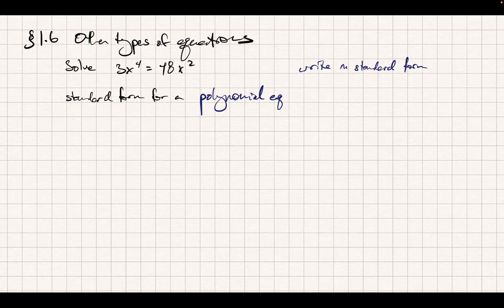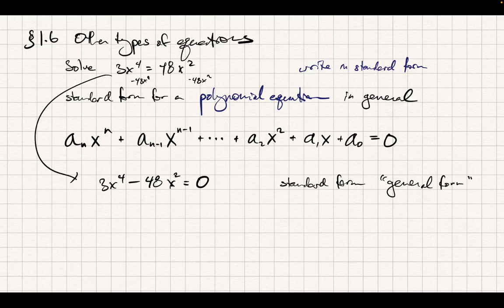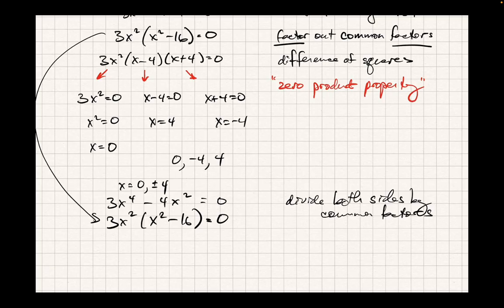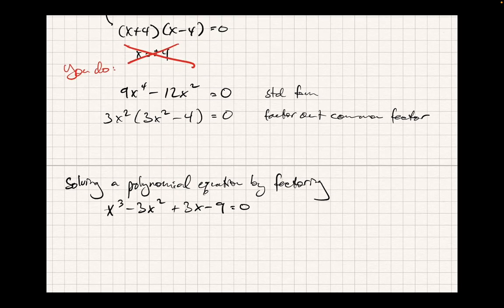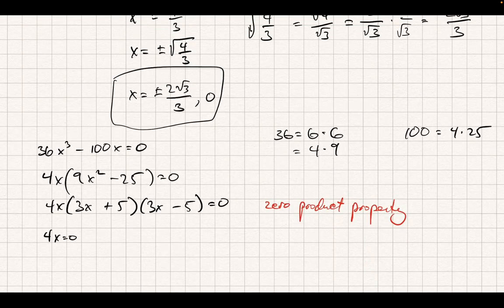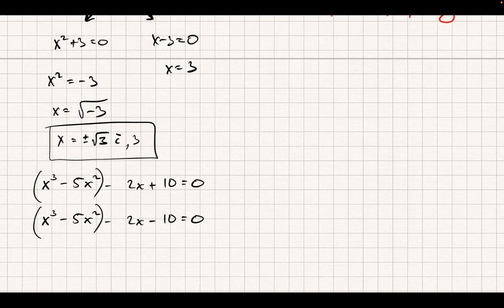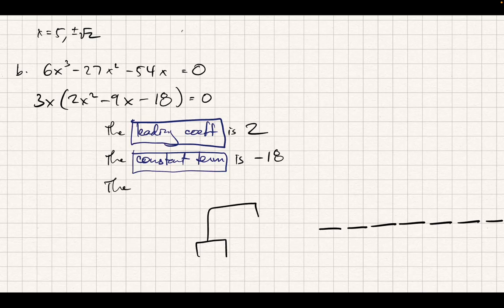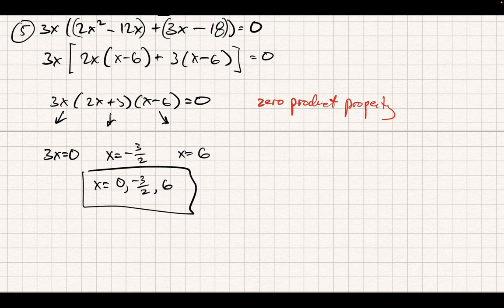§1.6 10-23-2025 Other Types of Equations